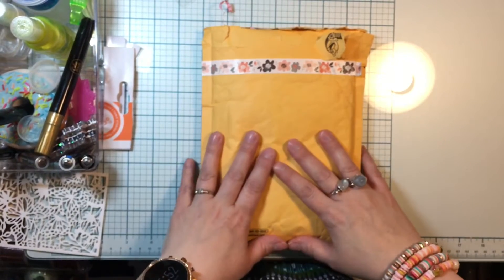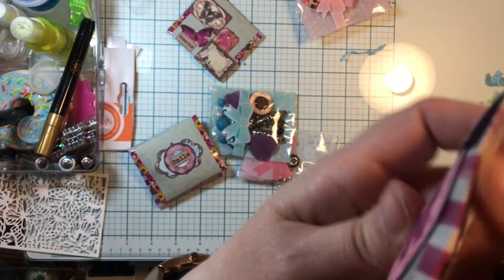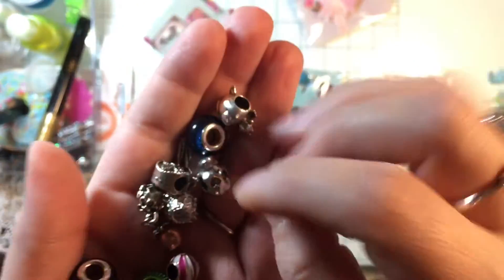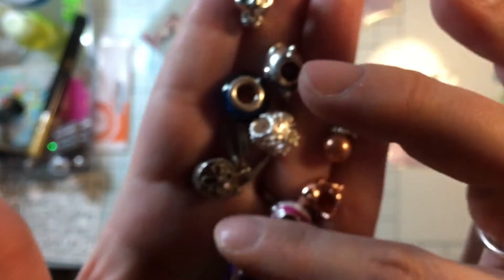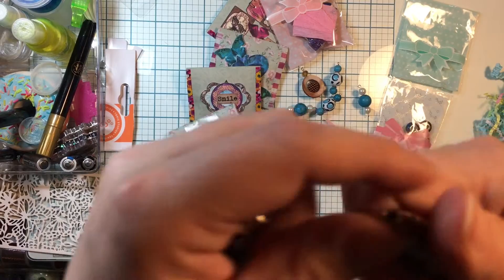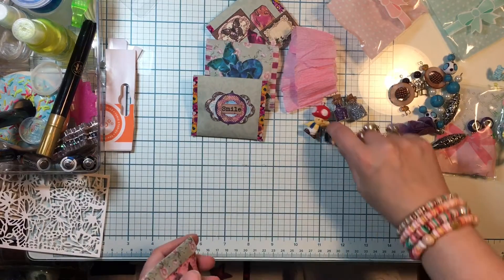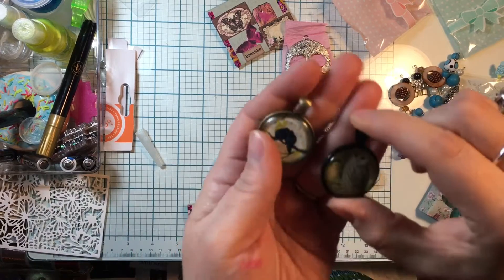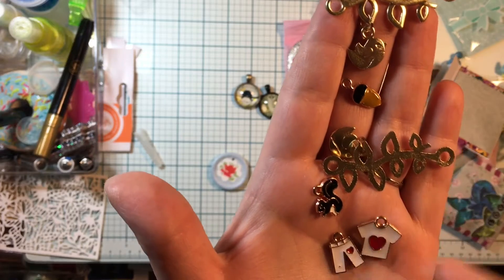Crafty charm swap with Kourtney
Charm swap crafty share